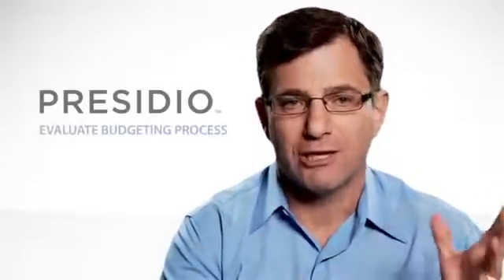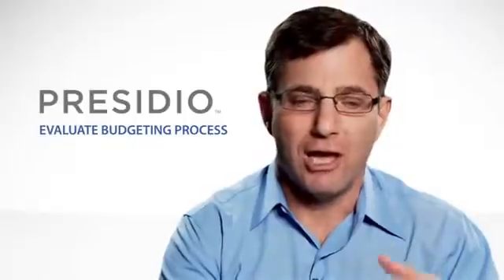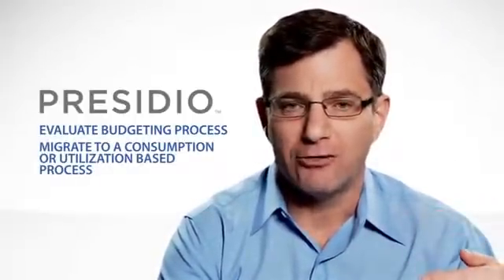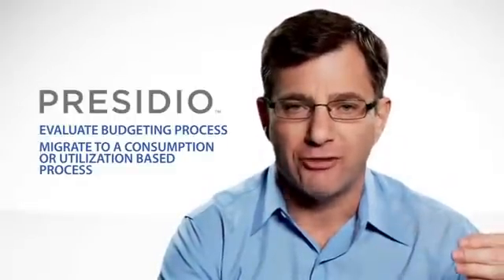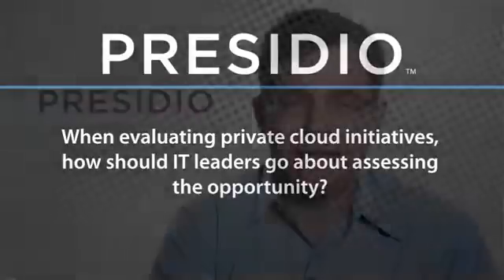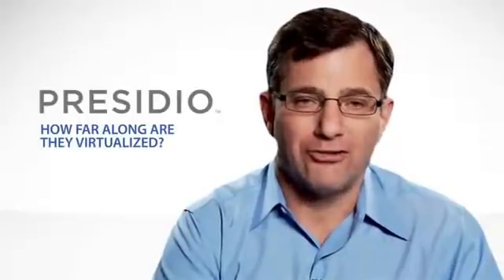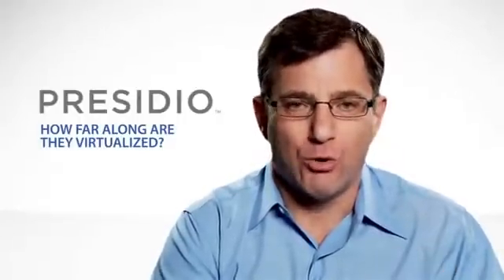Migrating to the Private Cloud - Presidio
Presidio experts discuss Private Cloud migration